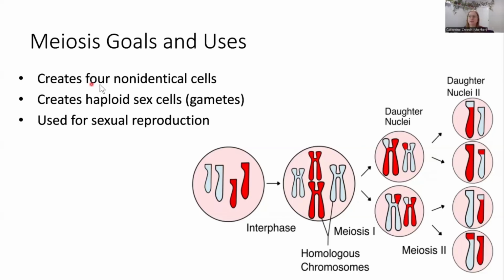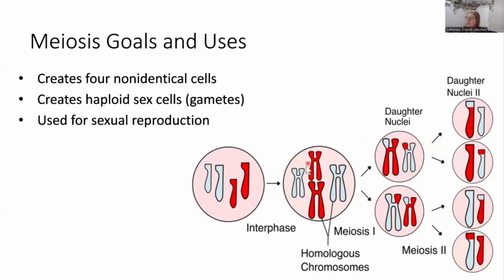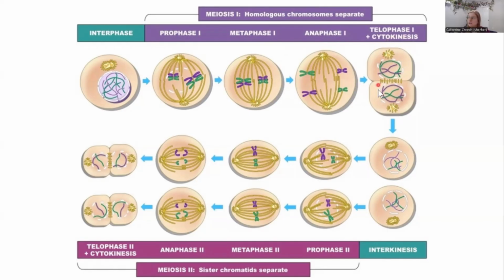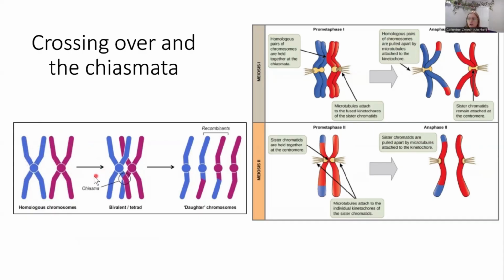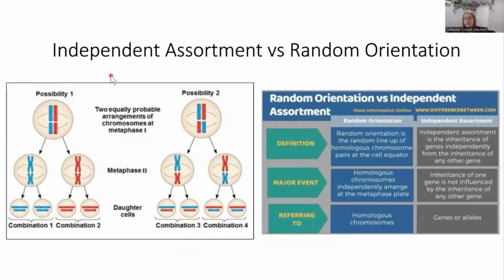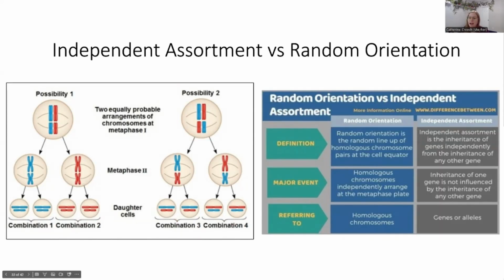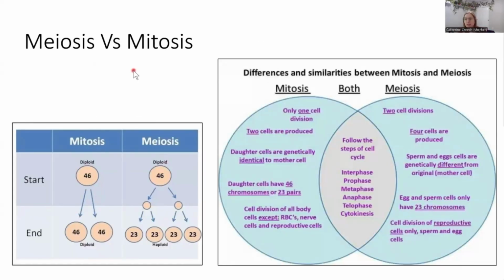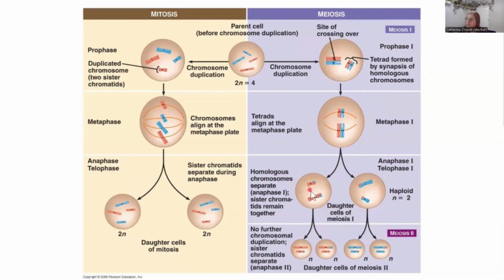BI221 Week 7 Meiosis